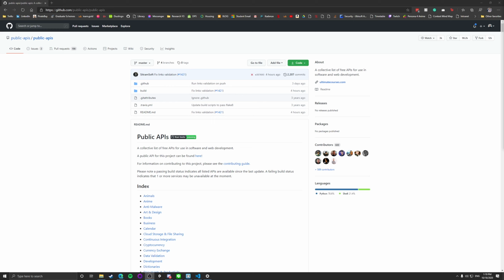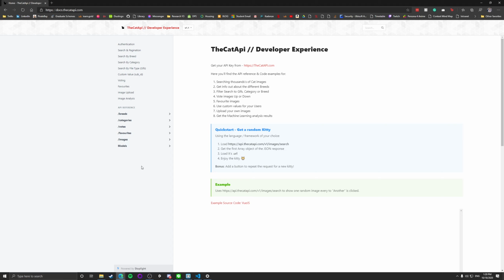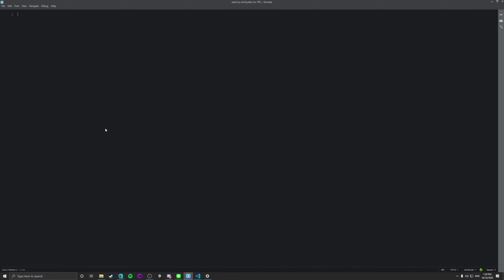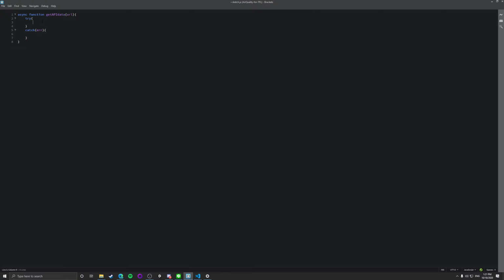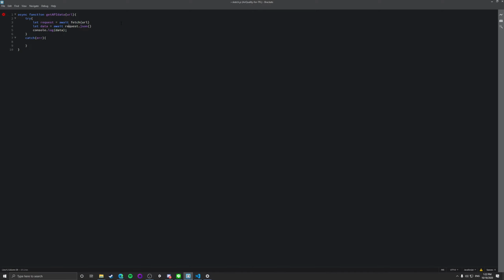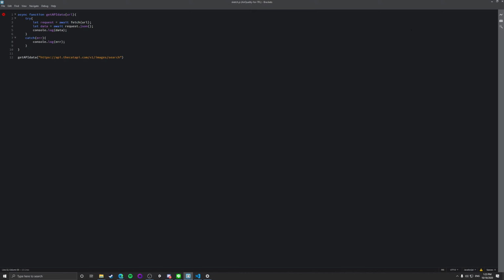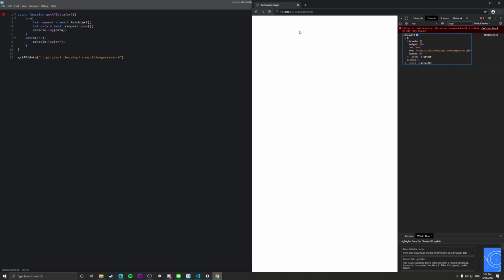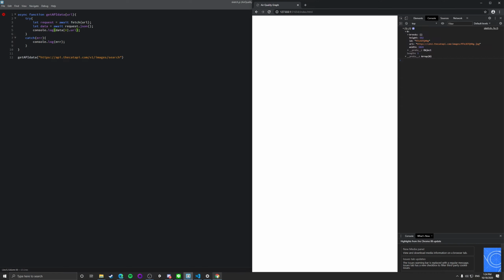Accessing JSON API Data with Fetch - JavaScript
In this short video, I do a quick overview of how to access JSON data using the fetch method in JavaScript. This is a topic I will cover in-depth at a later date but for now, here is an easy simple way to access JSON API data with plain JavaScript.